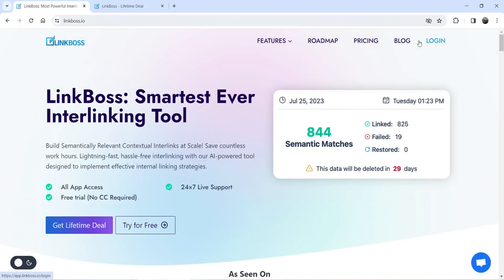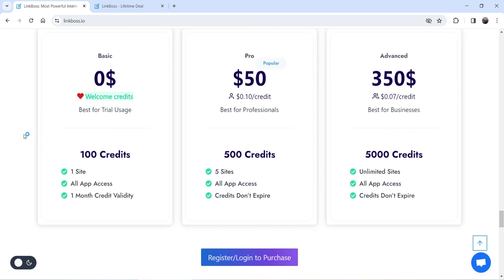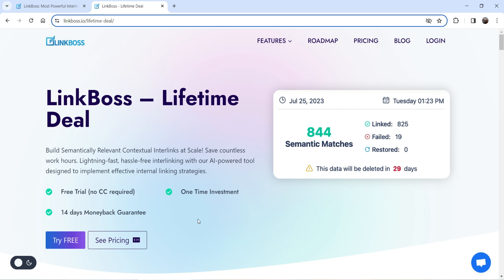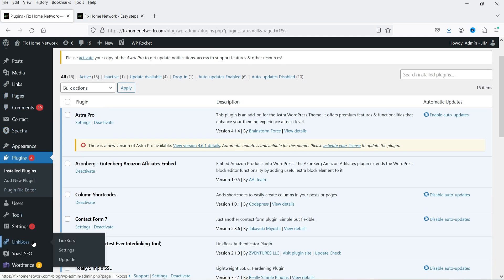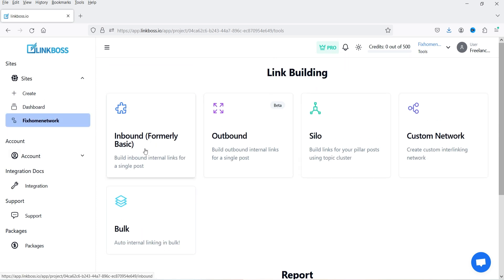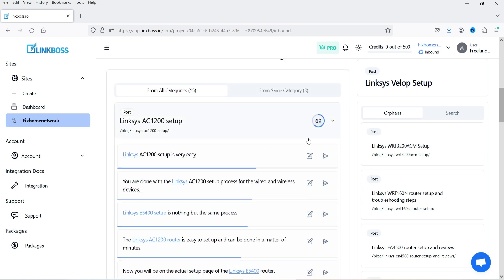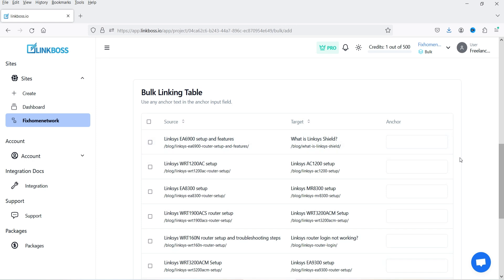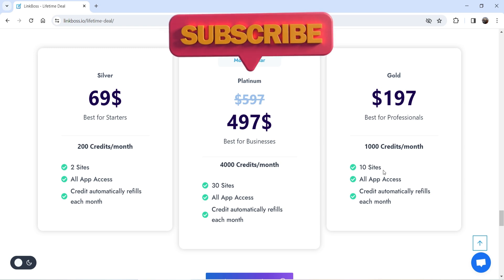AI Powered WordPress Internal Link Building Tool | Create internal Links | LinkBoss Tutorial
In this video, I am going to show you the Best AI Powered WordPress Internal Link Building Tool to Automatically Add internal Links in Wordpress website. The name of the tool is LinkBoss. So this video will be LinkBoss Internal Link Building Tool Tutorial.

LinkBoss will create Internal links automatically. You do not need to go to each blog post and create manually internal links. It is not just Internal link building suggestion tool, it is going to build the links for you. Utilize the power of Machine Learning Algorithm and AI to transform your website’s interlinking strategy with LinkBoss.

👉 Features of LinkBoss:
✅ Build Interlinking Silo Using Topic Clusters
✅ Creates Links for Contextually Challenging Anchors
✅ Bulk Interlinking
✅ Fresh Content for Context
✅ Monitor and manage all your WordPress sites’ interlinking strategies from single dashboard
✅ Comprehensive Site Reports
✅ Get Internal Link Suggestions for Other Sites You Own

👉 Topics covered in this video:
✅ Best WordPress tool to Automatically add Internal Links on Post
✅ Linkboss Internal Link Building Tutorial
✅ How to use LinkBoss
✅ How to add internal links in WordPress
✅ Automatically create internal links in Wordpress
✅ Wordpress internal link
✅ outbound internal links
✅ Internal Link suggestion
✅ WordPress Internal Link Building Plugin
✅ WordPress Internal Linking
✅ WordPress Plugin for Website Posts internal linking
✅ Automatically Add Internal links on WordPress
✅ Internal backlinks in WordPress

I hope that you will like this video about AI Powered WordPress Internal Link Building Tool | Automatically Add internal Links | LinkBoss Tutorial.